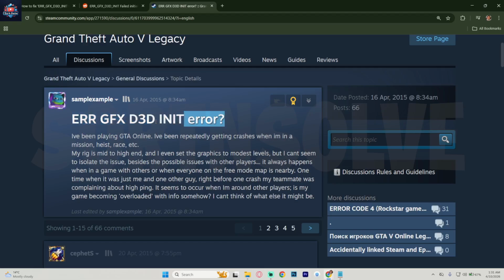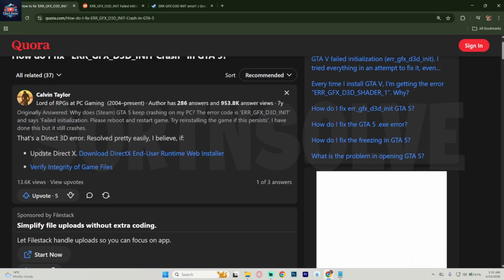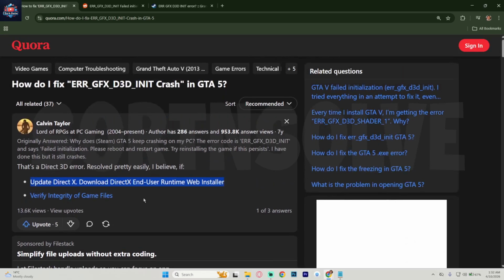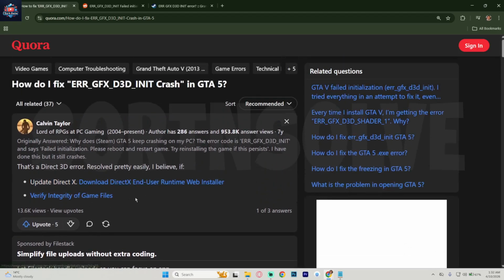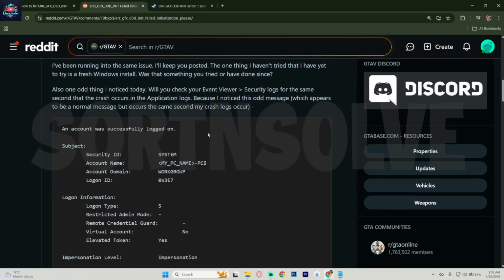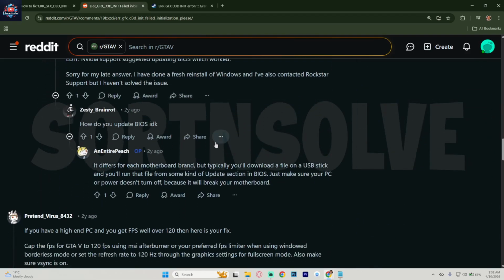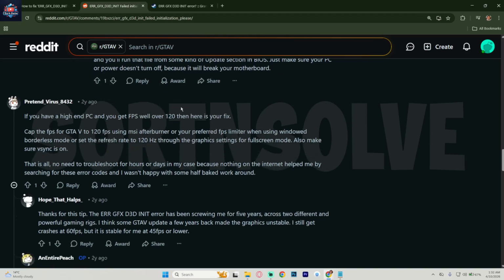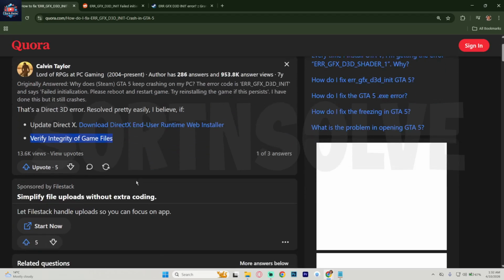How To Fix GTA 5 Error "ERR_GFX_D3D_INIT" Failed Initialization - Full Guide